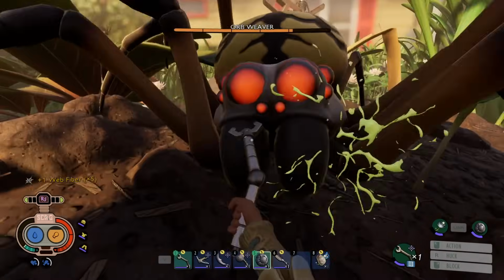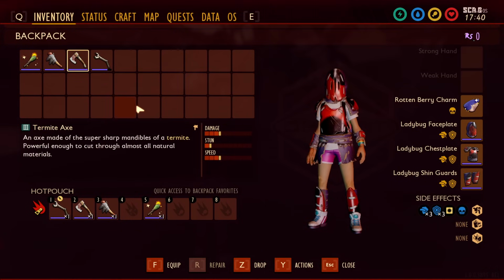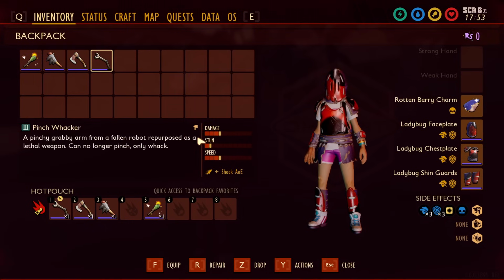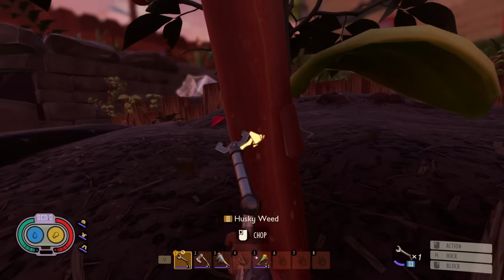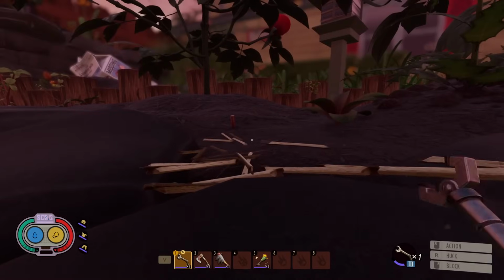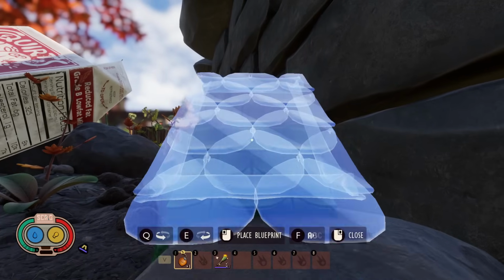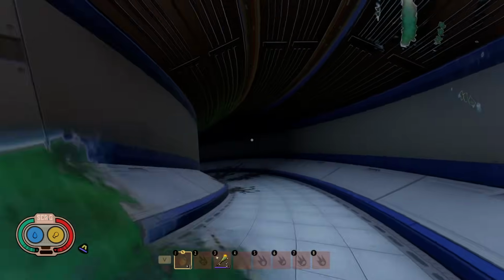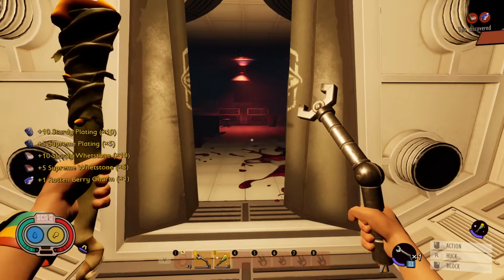Grounded: Get This Axe To Make Early Game SHOCKINGLY Easy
In this video I'll show you where to find the Pinch Whacker, a new Tier III axe added to Grounded in the 1.0 Full Release Update.

My Gaming Setup:

CPU - Ryzen 7 3700X
GPU - RTX 2060 Super
RAM - G Skill Trident 32GB
Mouse - Logitech G502 Lightspeed
Keyboard - Logitech G610
Monitor - BENQ XL2411P

Grounded Gameplay of the new Grounded Update by Mediocre Milton but not with Sir Sim-Alot or JADECRAFT, there's also no Blitz Grounded or Jade PG, oh and no ImCade or Fynnpire either, Obsidian Entertainment made the Grounded New Update!